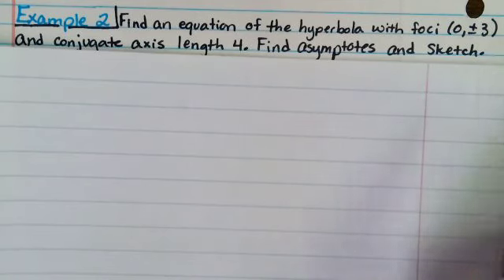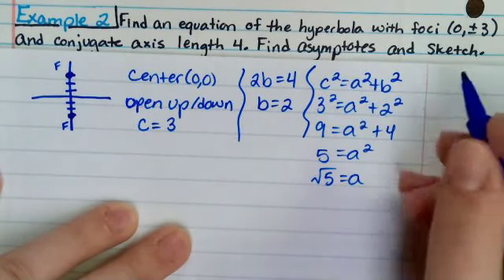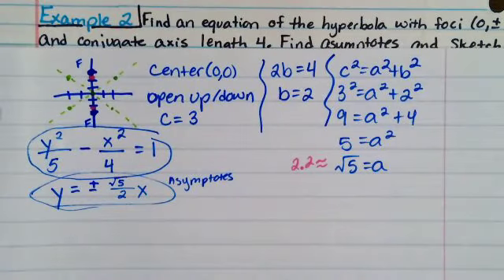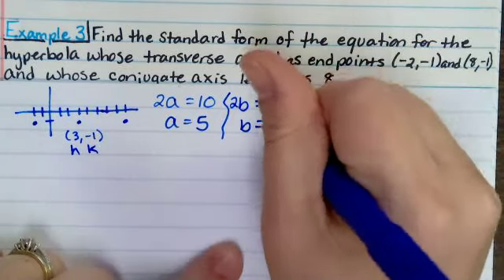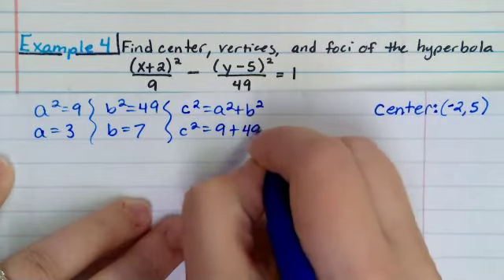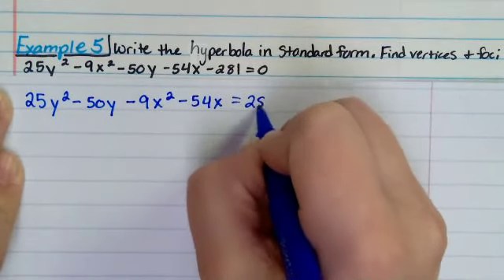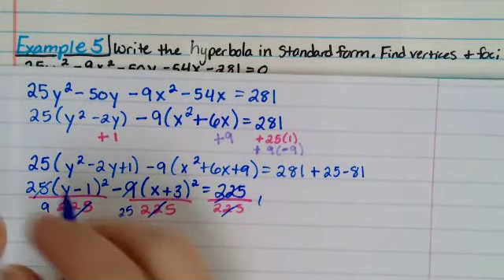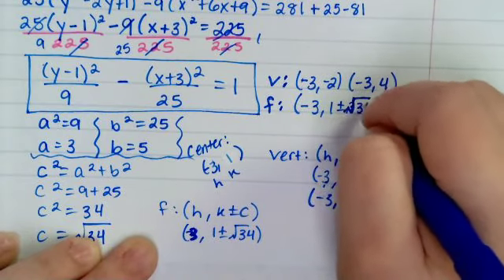Precalculus Lesson 6.5b - Hyperbolas